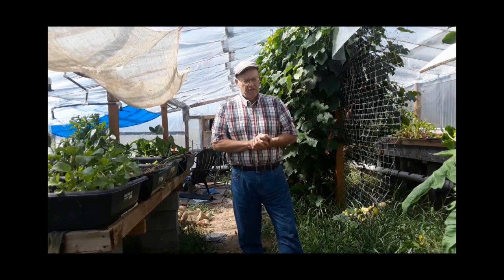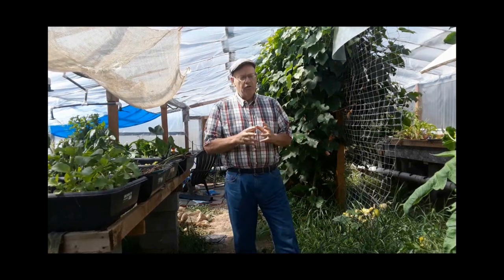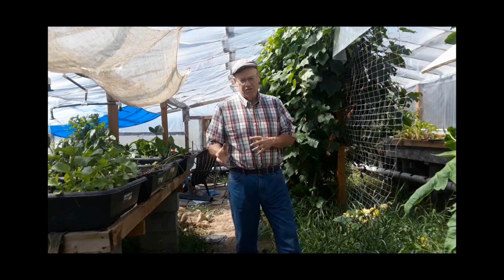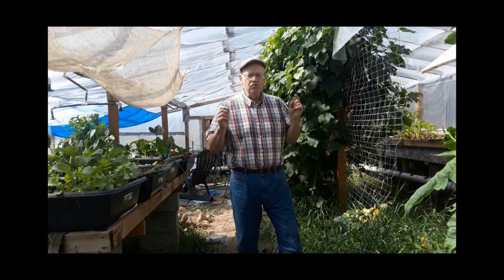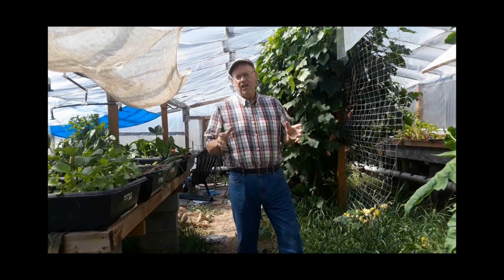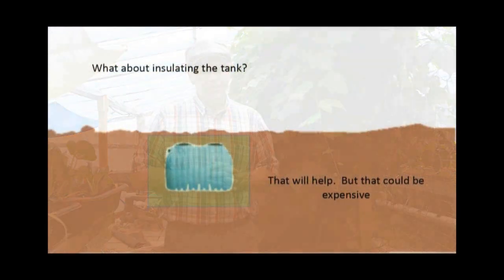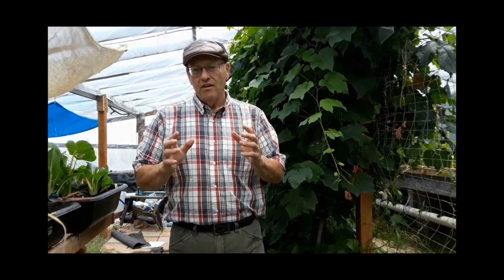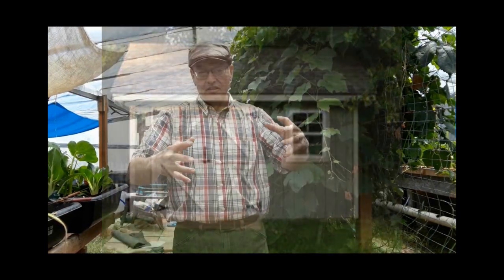Burying Water Tanks for Winter Greenhouse Heat??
I thought I would do a video about why it is not a good idea to think that you can store heat underground that you can use to heat your standard greenhouse during the winter.  I am using water tanks as an example here to explain why you really can’t store heat underground unless you go to great lengths to do it. This is not the same thing as extracting natural heat out of the ground.  I’ll talk about that in a later video.